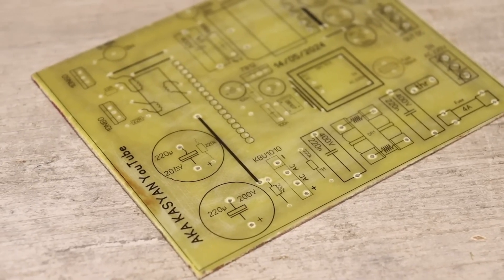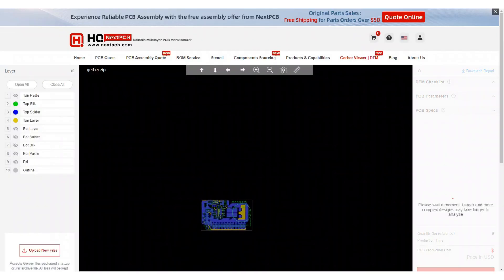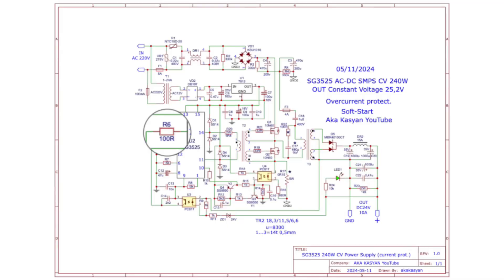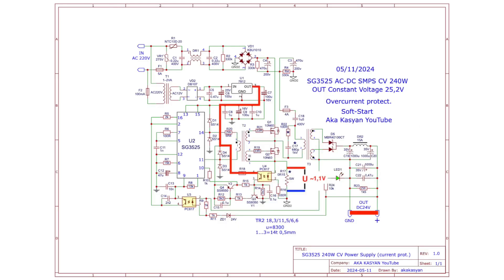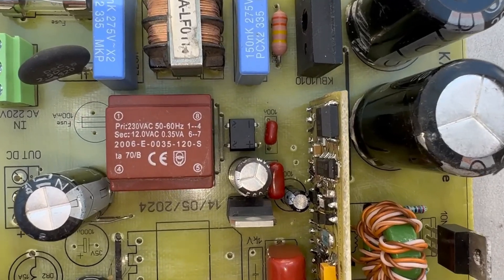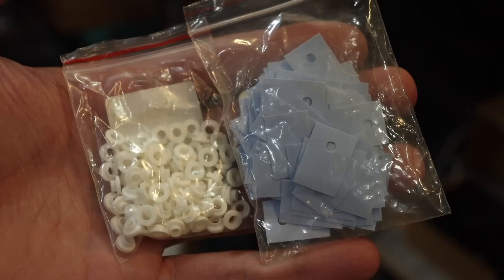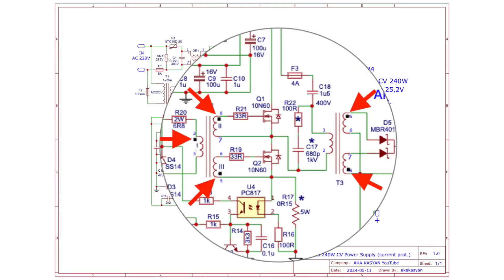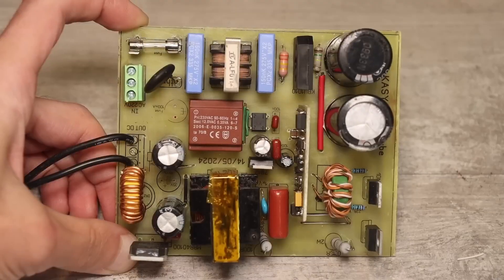Stabilized SMPS with current protection on SG3525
Free assembly of boards from 5 pcs.